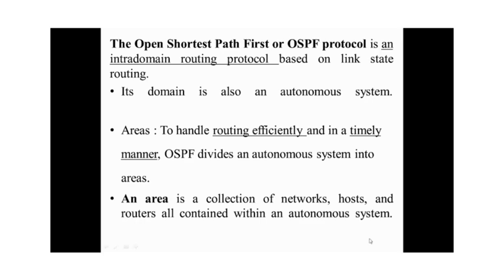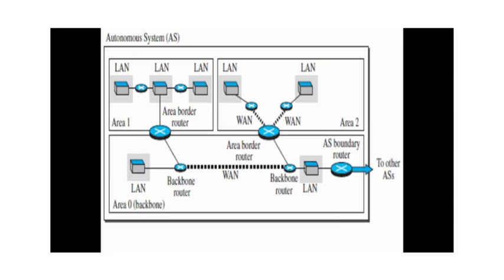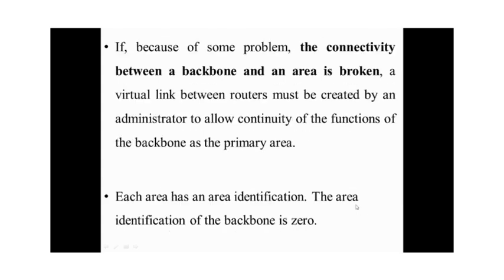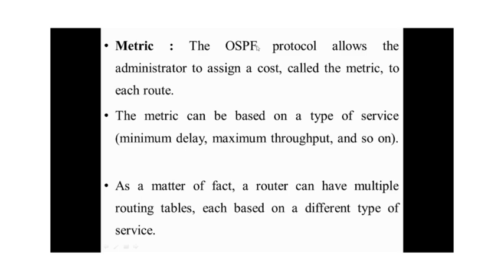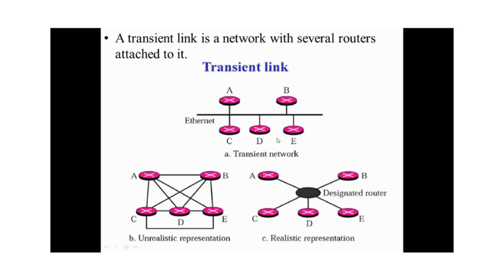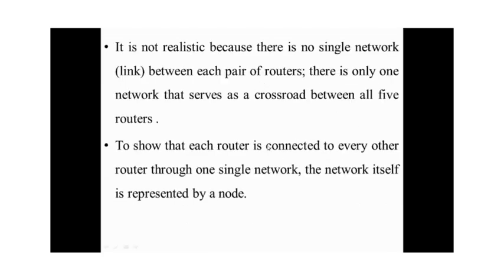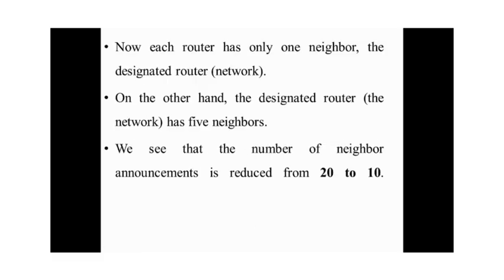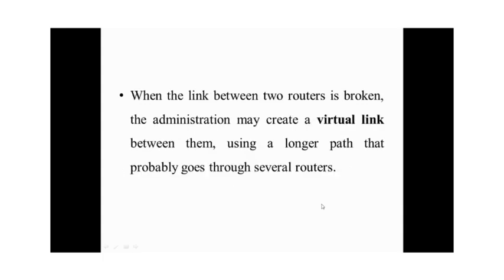Open Shortest Path First (OSPF)